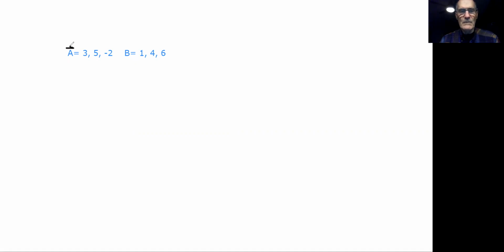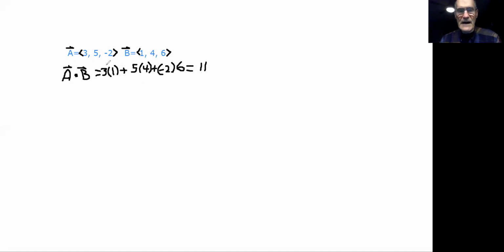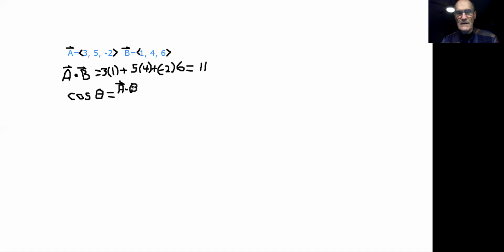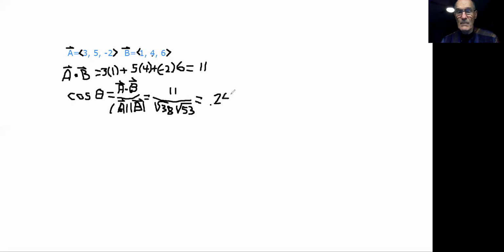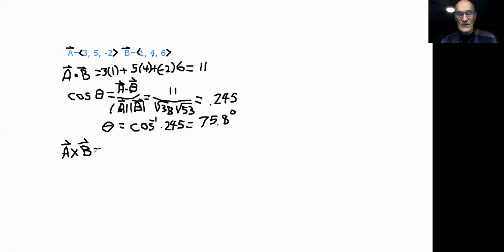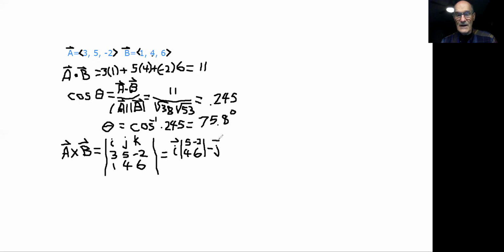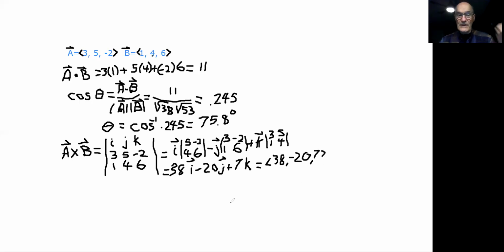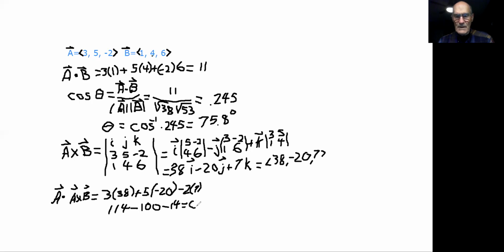PreCal 3-9 Dot and Cross Product